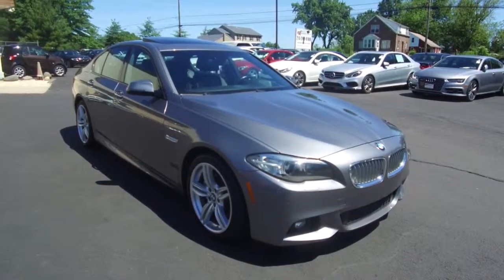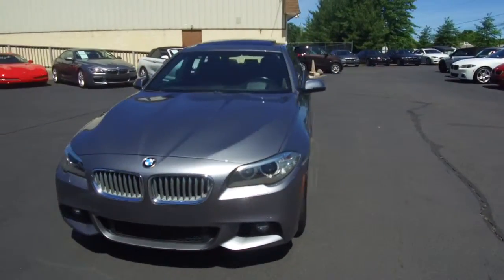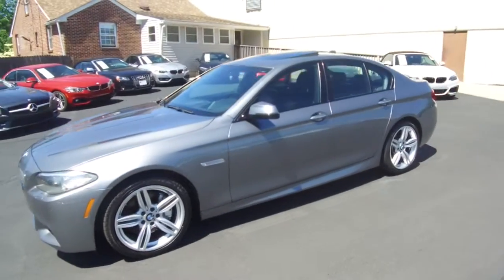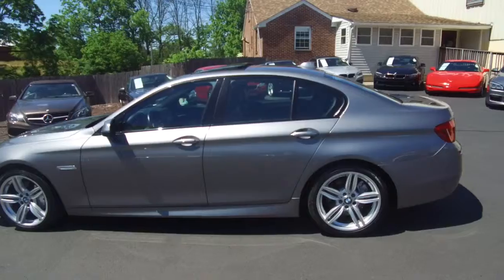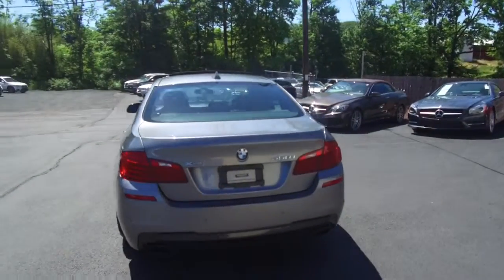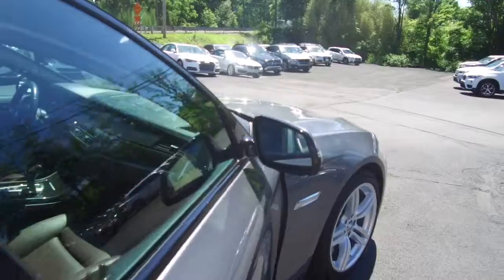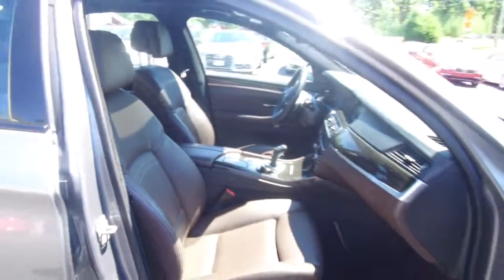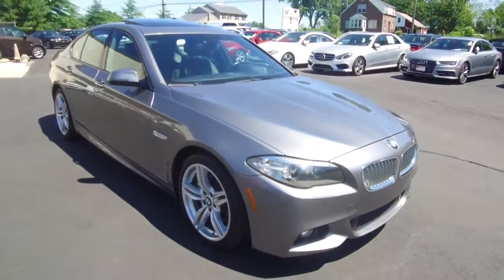2016 BMW 550i M Sport AWD Sedan for sale at eimports4Less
2016 BMW 550i xDrive M Sport Package AWD Sedan for sale at eimports4Less in Perkasie, Pa.  Space gray metallic over mocha brown leather, with 34,000 miles.  Executive package, navigation, back up camera, heated seats, Harman Kardon,  heads up display, comfort access, moon roof, fog lights, HomeLink, power seats, hill descent assist, dual zone climate, park assist, Bluetooth and more.